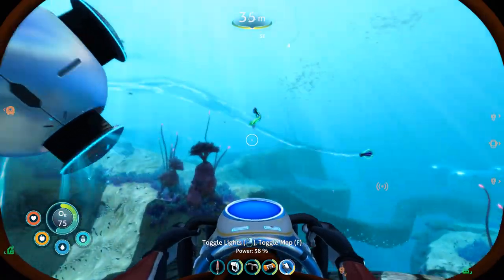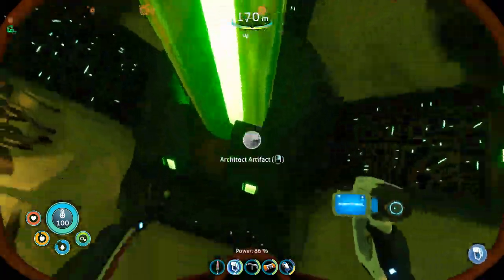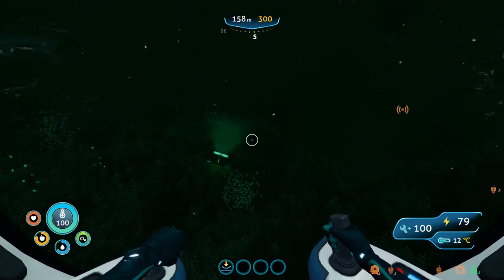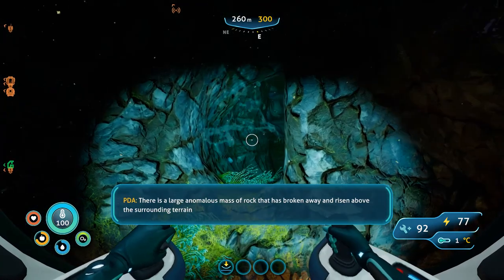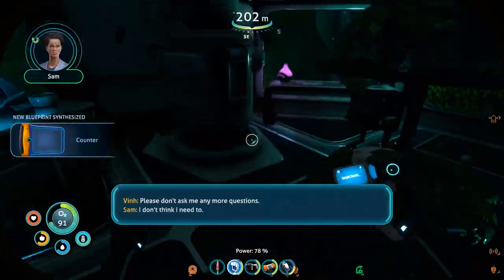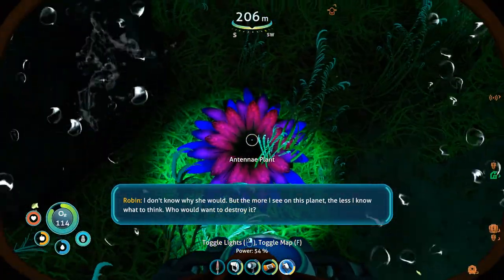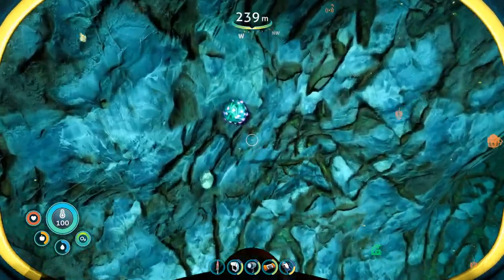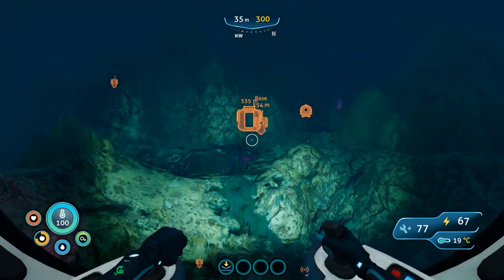Subnautica Below Zero (Full Release) Ep6 Hunting The Pilot